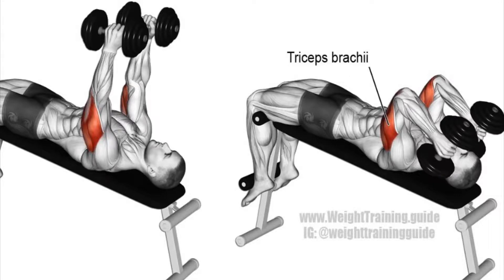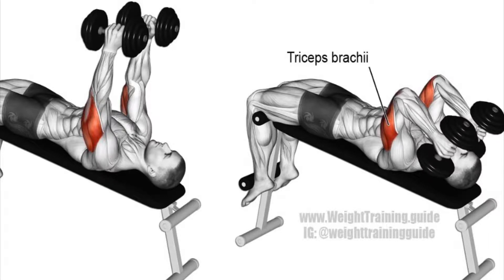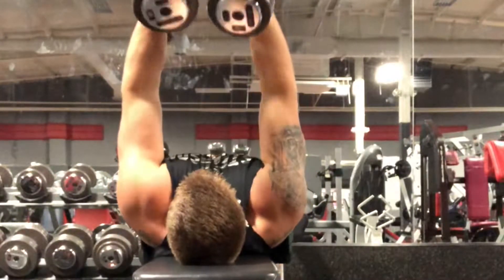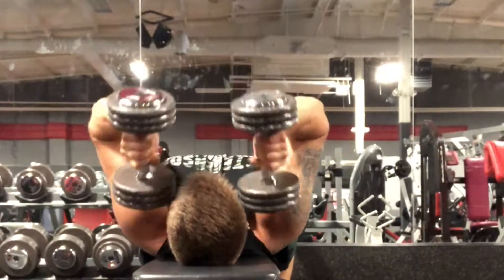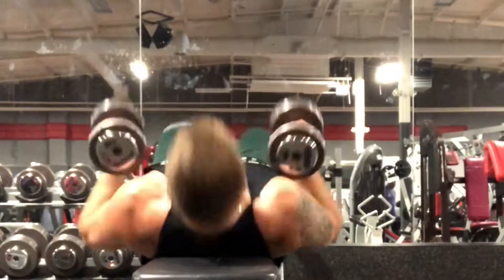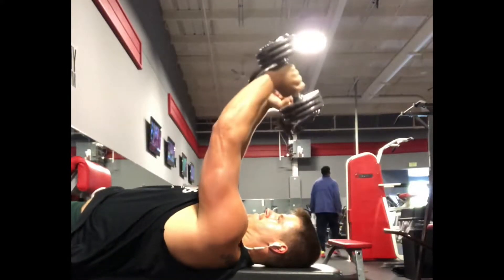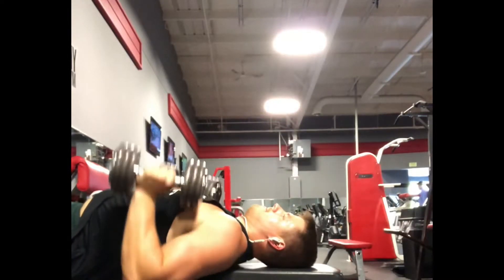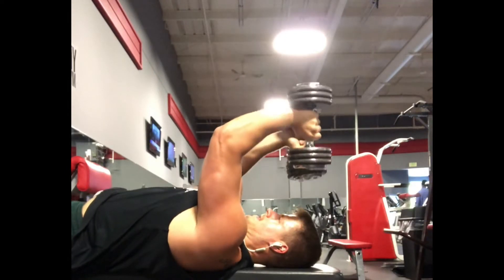Come get your horseshoe on and hit those tricep muscles!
Trying to get your horseshoe on??? Try these! Dumbbell tricep extension in supine!!! Get those horseshoes you always wanted 😜 (horseshoe is a term for very defined triceps)

Dumbbell tricep extension in supine
Use a weight that you can do 8-10 times. We want to start with our arms straight as possible with are elbows close to our bodies. We want to eccentrically (negative rep essentially) lower the dumbbells right past our forehead for about a 3-4 second rep. We want to keep our elbows tucked close to our body. After we perform the slow portion we will flip the dumbbells up to our chest with our elbows still close to our body and press them up (almost like a close grip bench) that way we are using the trieceps and chest to press them up!

Try these 8 times for 4 second reps and feel the burn!